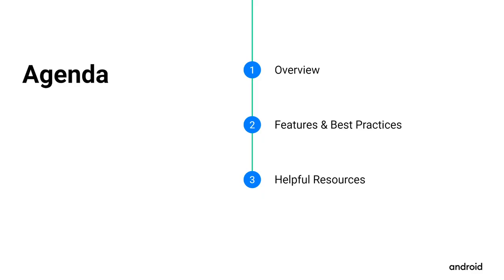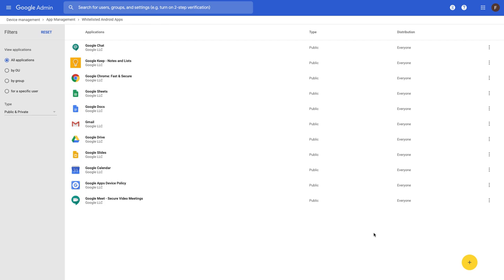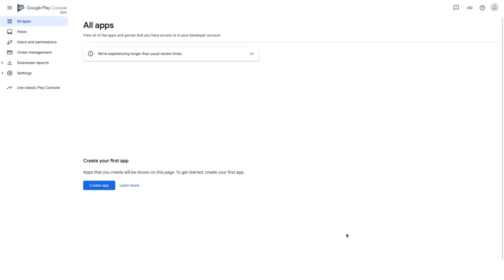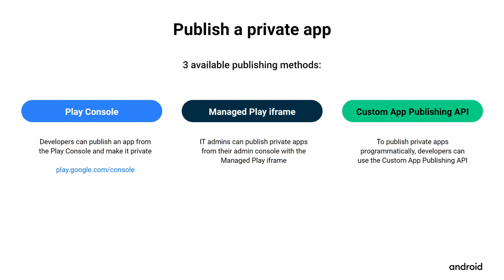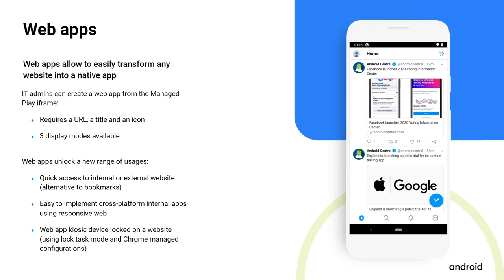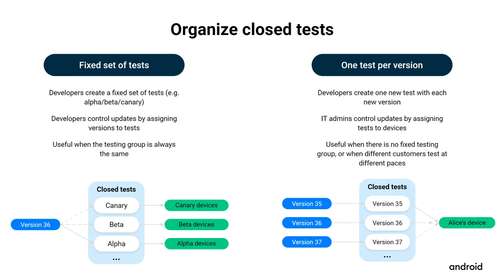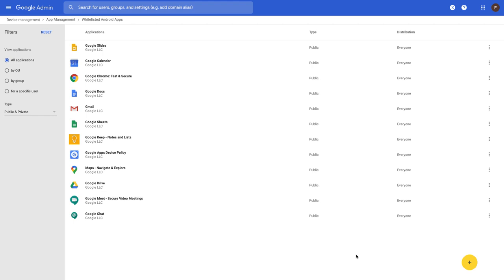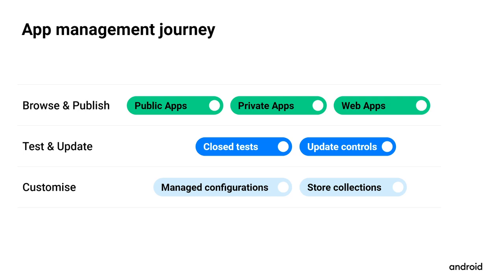App Management with Android Enterprise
Learn how to publish, distribute, and manage apps within your organization, using Android Enterprise and Managed Play. Fred Aoustin from the Android Enterprise team walks you through the app management features on Android and shares tips and best practices.